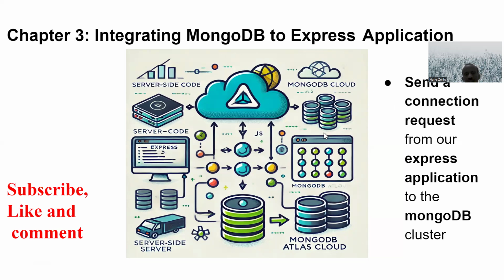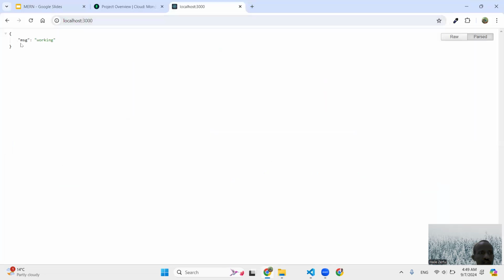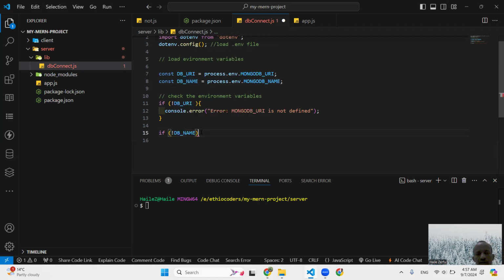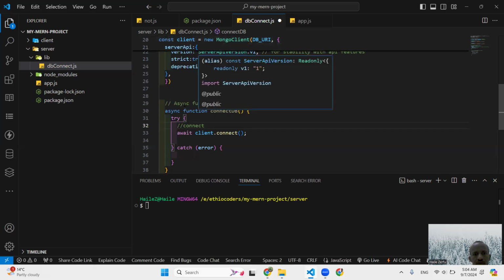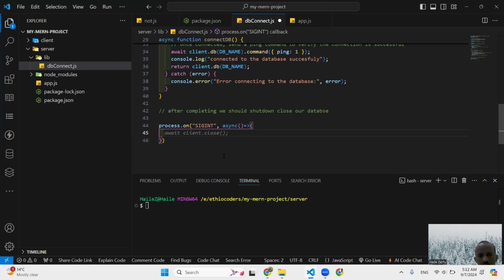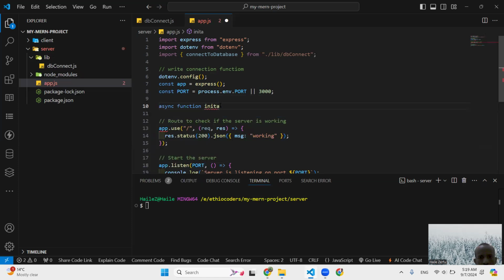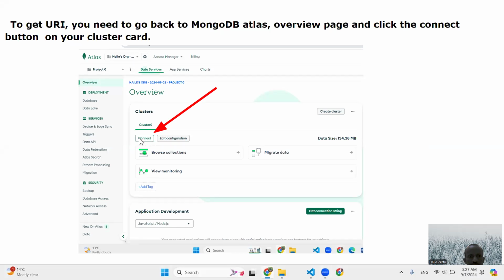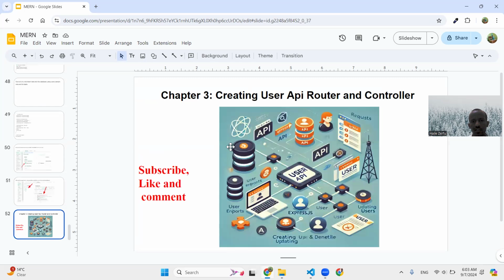Connecting MongoDB with an Express Application: Step-by-Step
Welcome to this comprehensive tutorial, Chapter 3: Integrating MongoDB with an Express Application! 🚀 In this video, we dive deep into the process of connecting MongoDB, a leading NoSQL database, with Express.js, a popular backend framework for Node.js. Whether you're just starting your journey into web development or looking to sharpen your skills, this tutorial is designed for developers of all levels. You will learn to build robust, data-driven web applications using modern JavaScript technologies and tools.

📚 About This Tutorial:
This video covers essential concepts and techniques to help you build dynamic, full-stack applications using MongoDB and Express.js. MongoDB's flexibility as a NoSQL database, combined with the robust functionality of Express.js, makes for an ideal stack in many web development projects. By the end of this tutorial, you will understand how to set up a MongoDB database, integrate it with an Express.js application, perform CRUD operations, and deploy your application to a cloud platform.

🔍 Key Topics Covered:
Introduction to MongoDB and Express.js
Understanding the basics of MongoDB, a powerful NoSQL database.
Exploring Express.js, a fast and minimal web framework for Node.js.
Benefits of integrating MongoDB with Express.js for backend development.
Setting Up MongoDB
Installing MongoDB locally or using MongoDB Atlas.
Configuring your MongoDB environment for development.
Integrating Mongoose with Express.js